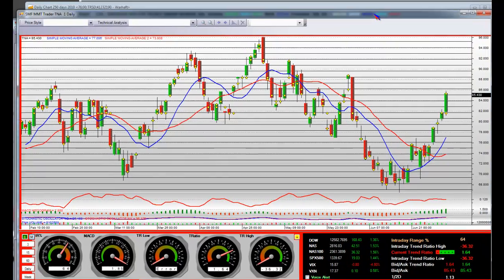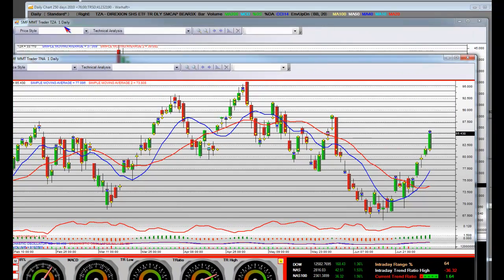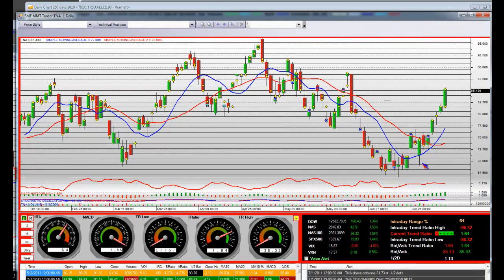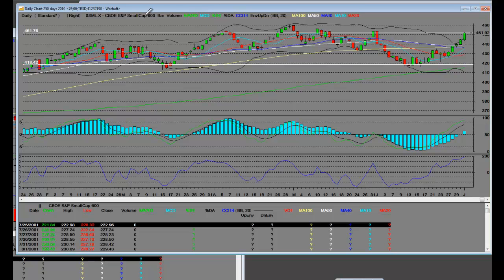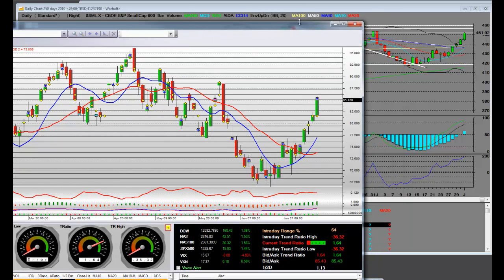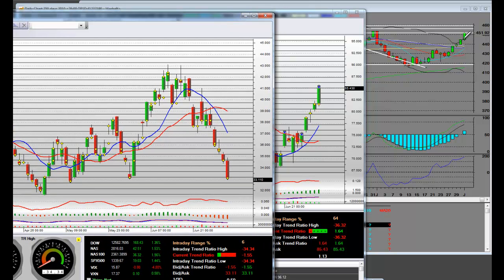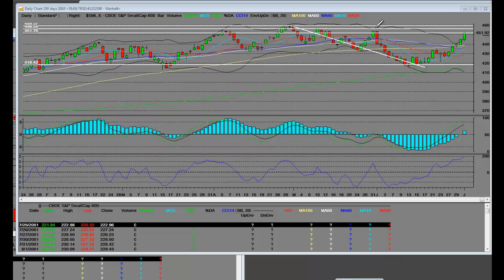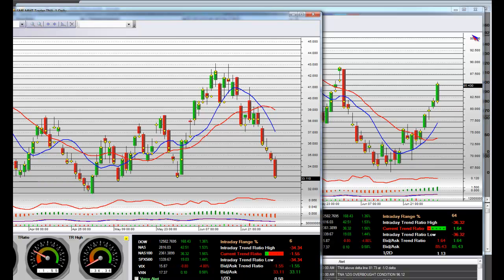TZA vs TNA Small Cap Bear vs Small Cap Bull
Video on: tza tna "small cap" index NYSE trading stock stocks "technical analysis" trade option options analysis education educational economy business economic news money financial finance chart "stock market" futures market markets trader "day trading" "swing trading" "day trading stocks" investment "trading online" "trading company" "trading system" "market analysis" bull bear education